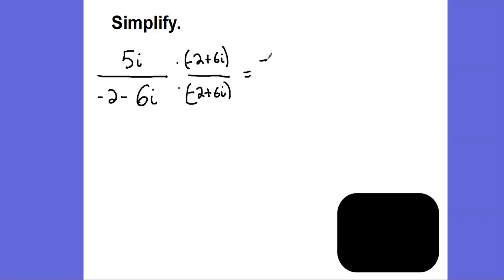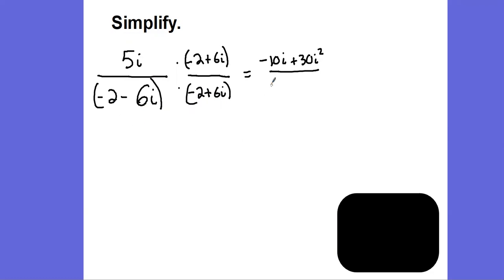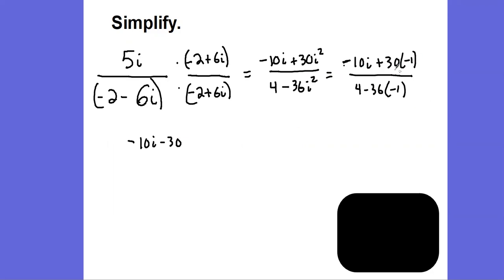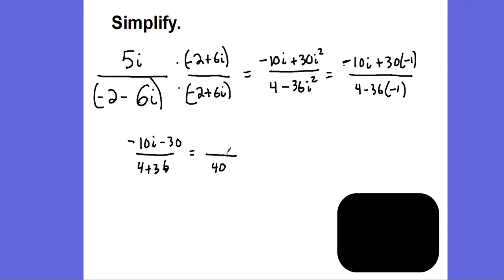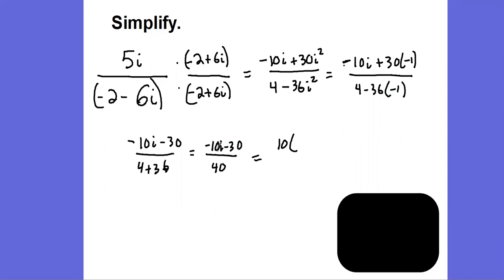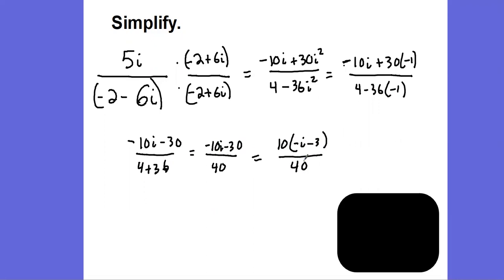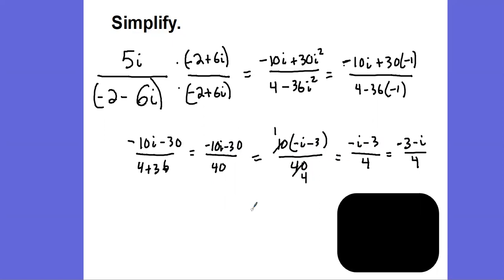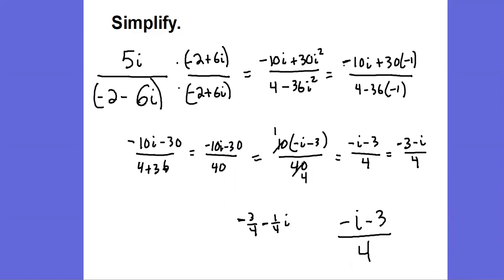10 Quotient of a Complex Number Part 5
Technical Algebra II - Imaginary Numbers